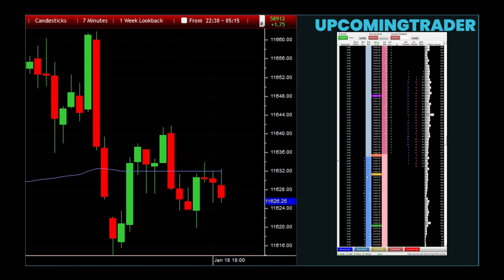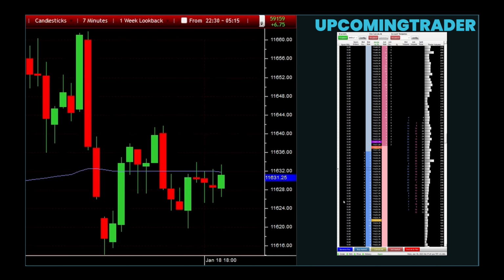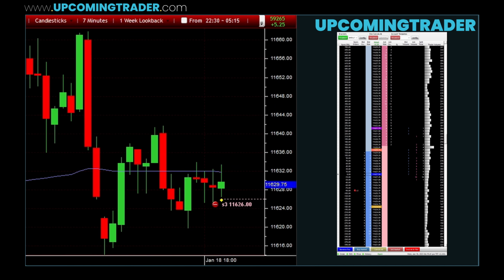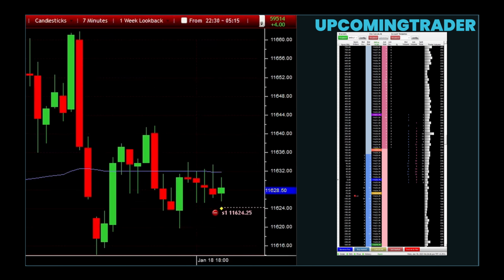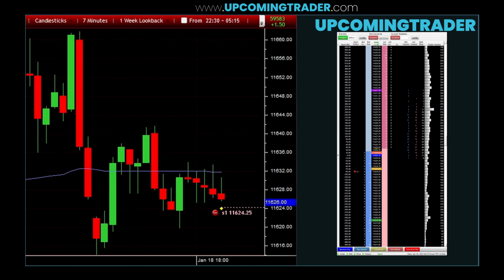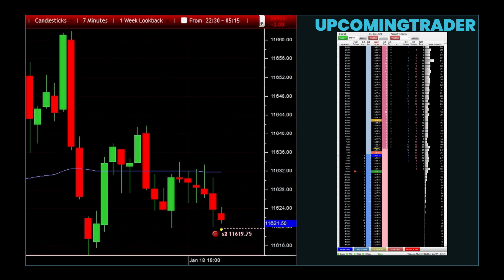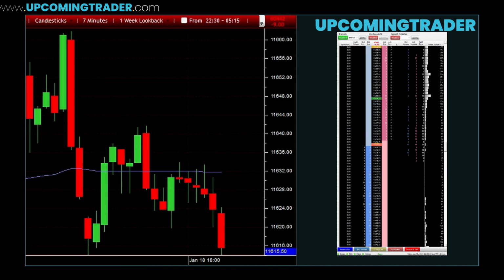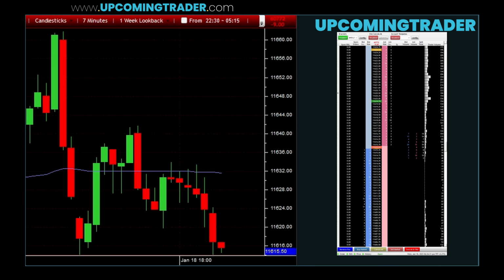Volume Profile Indicator R Trader Pro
Welcome to an exciting session designed to transform your trading approach! Are you ready to unlock a powerful tool that can significantly enhance your trading strategies? Today, we will delve into the intricacies of the Volume Profile Indicator in R Trader Pro. Understanding this tool will not only help you identify key price levels but also empower you to make more informed trading decisions.